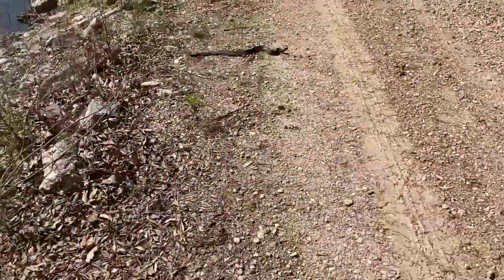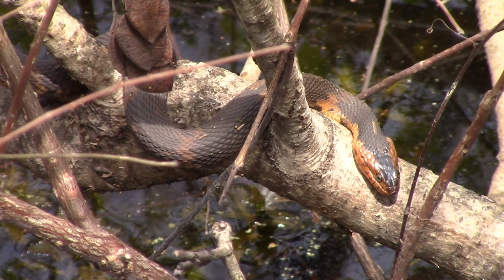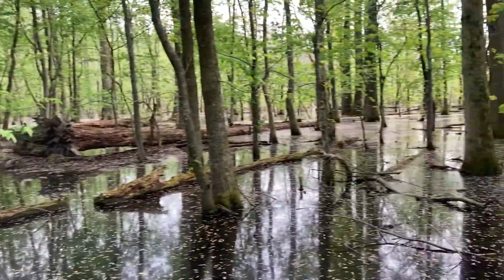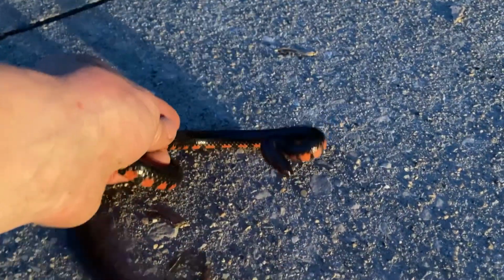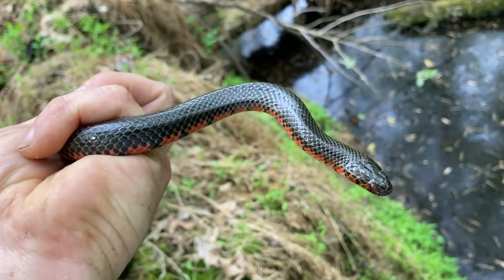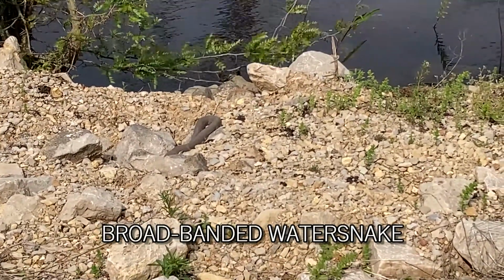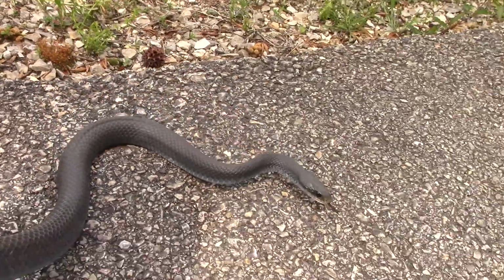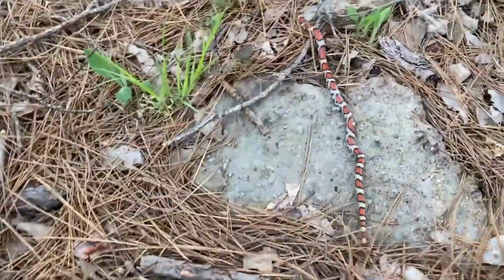Favorite Lifer Yet! Missouri Herping - Road Trip Days 3 and 4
The action really picks up on days 3 and 4 of this road trip. Lots of snakes, and my lifer: western mud snake!